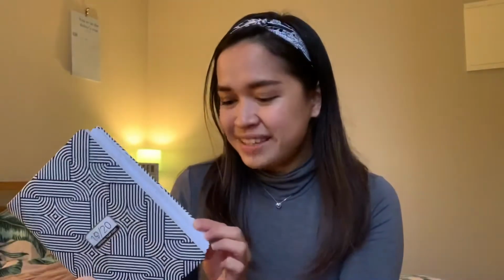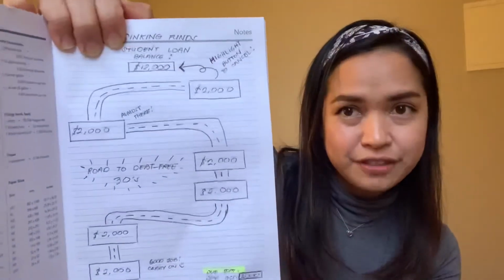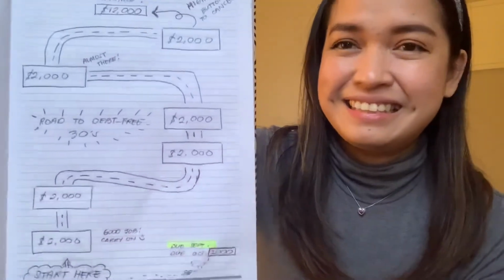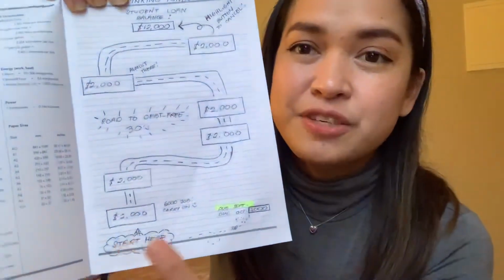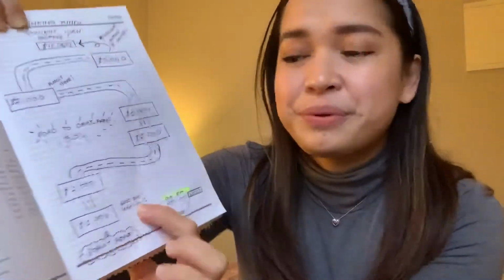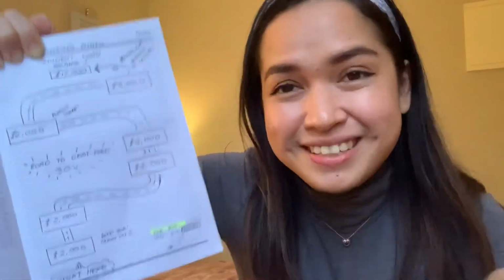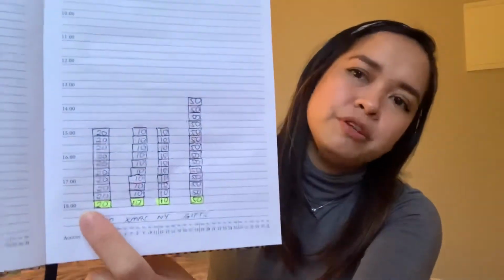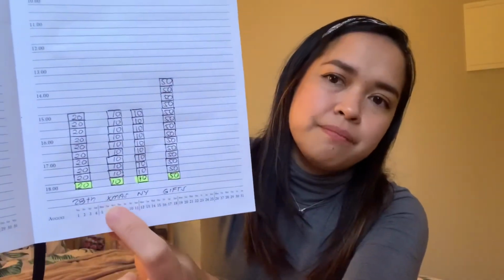3 TIPS to Pay Off Student Loans FAST!! + Your Christmas Budget 🎄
Join me in my journey towards financial freedom, starting off with my baby step no. 2. paying off what is left of my AUD50,000 student loan hopefully before this year 2020 ends! Fingers crossed we smash this goal. 💞🙌🏻